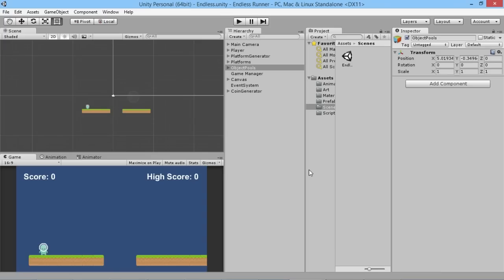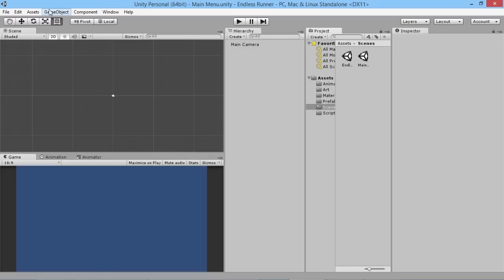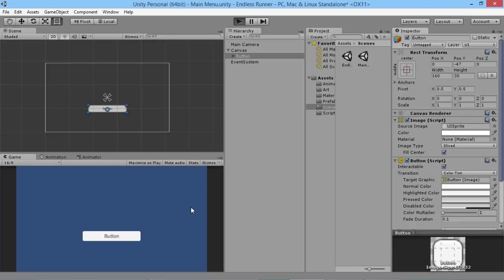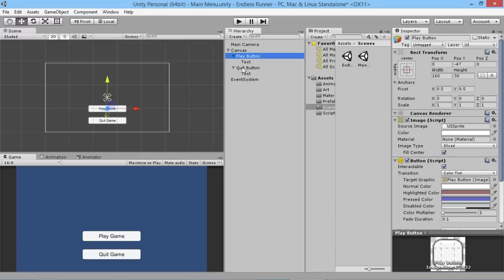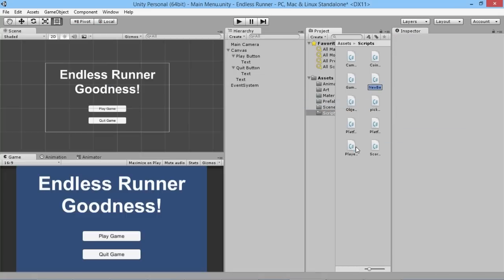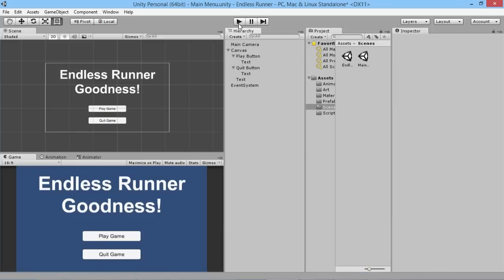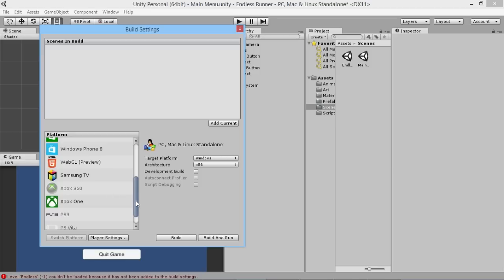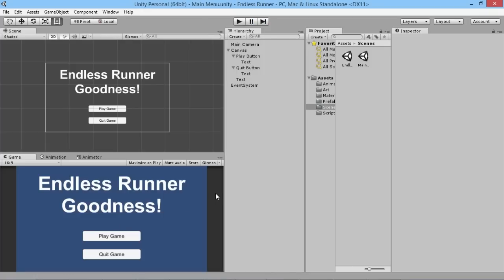Unity Endless Runner Tutorial #16 - Making A Main Menu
In this episode, we learn how to add a Main Menu screen to our game.